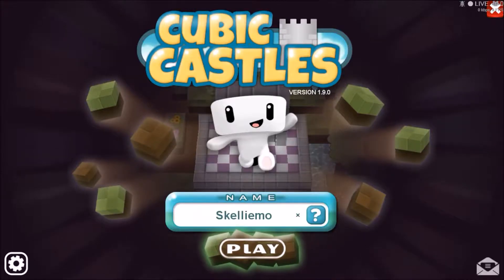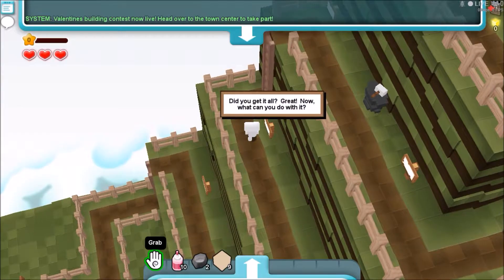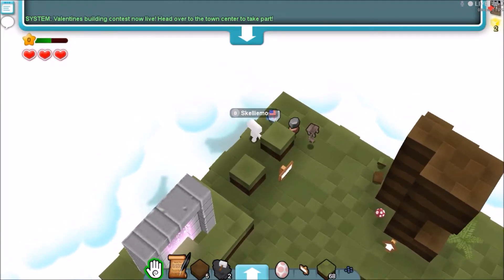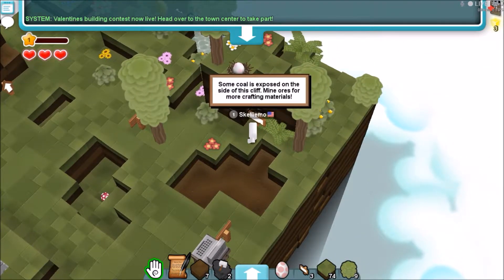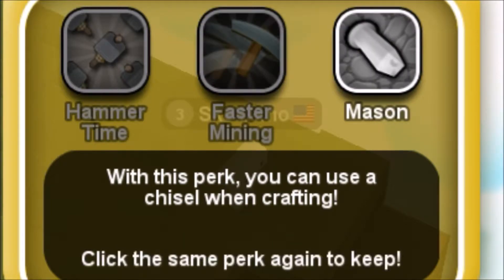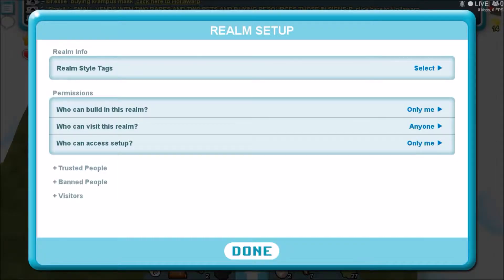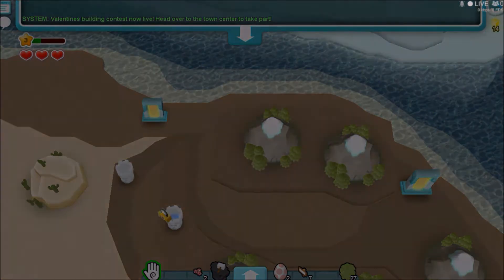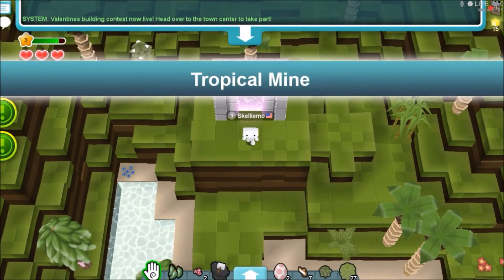Cubic Castles - Starting My Realm!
First Video Of Cubic Castles Of This Channel!

Username - Skelliemo